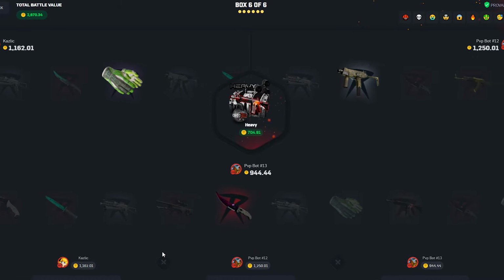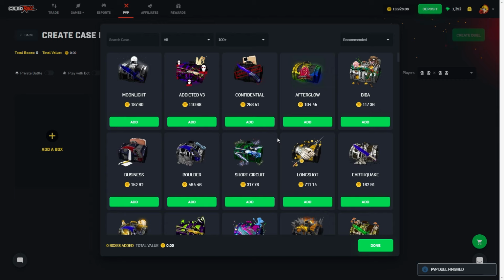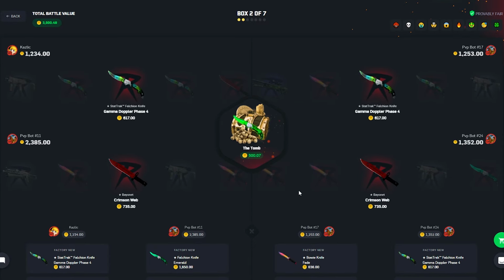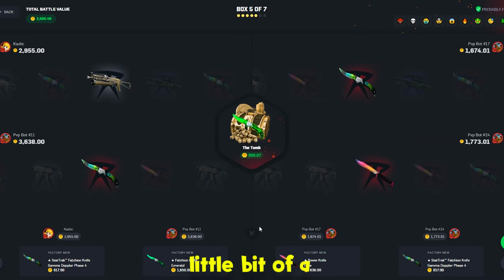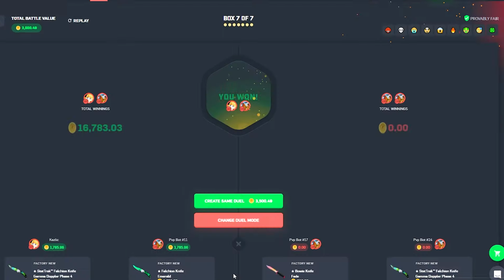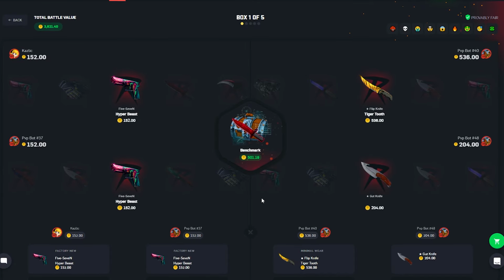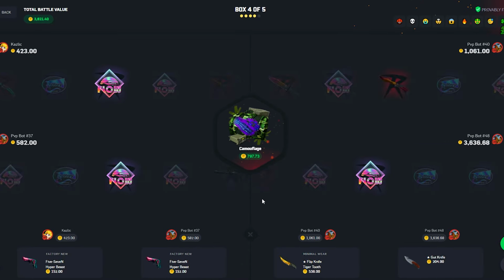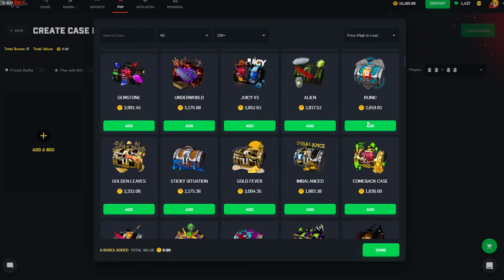OUR LUCK HAS BEEN INSANE.. DO WE KEEP THE HEATER ALIVE?!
Recently we have been super lucky on CSGOROLL with some crazy sessions and today we deposited a ton of coins to see if we can keep things going with this amazing heater!